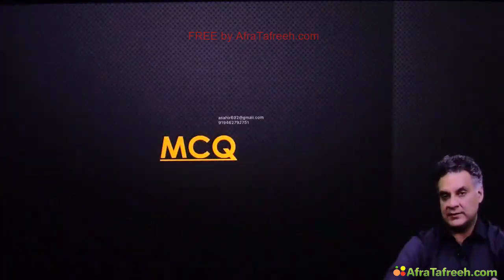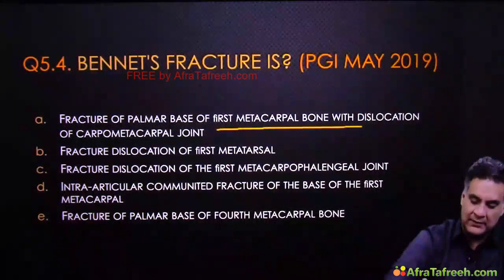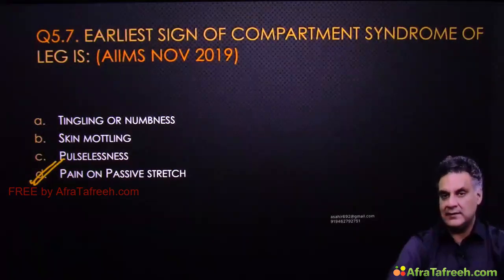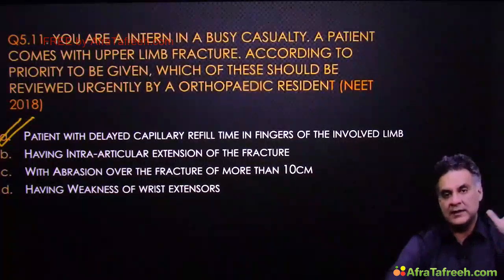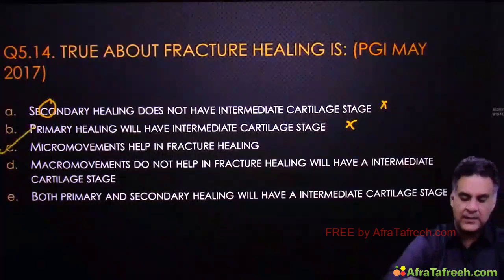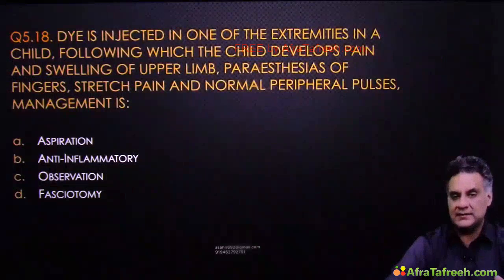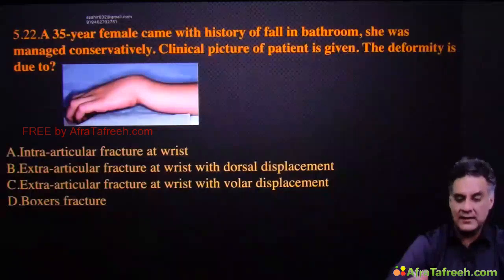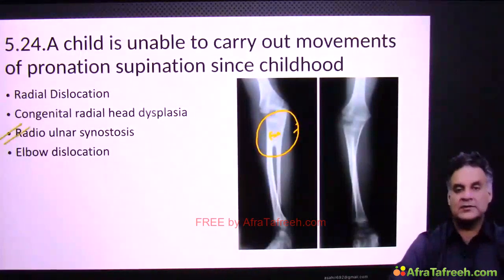6 General + Upper Limb Traumatology 23 MCQ Discussion Trauma General Upper Limb